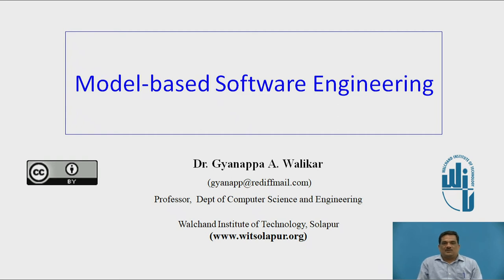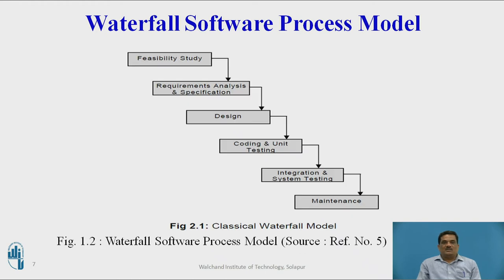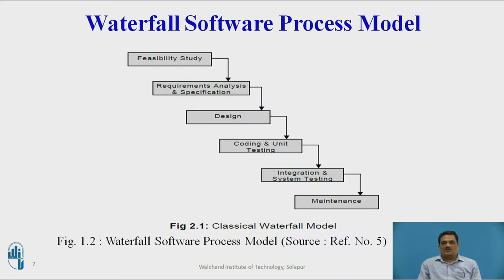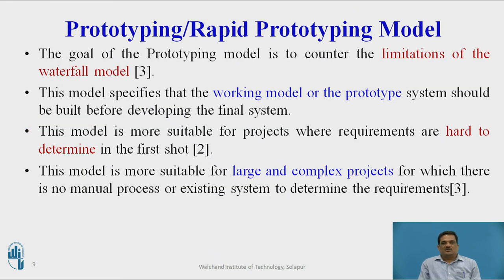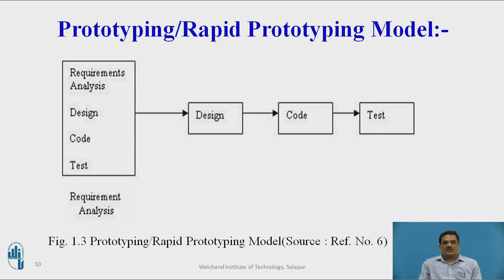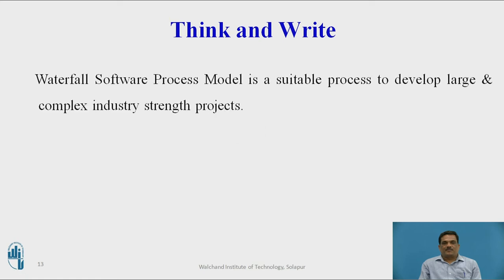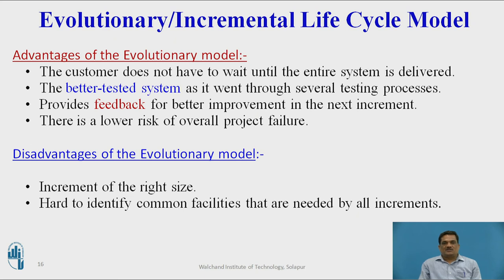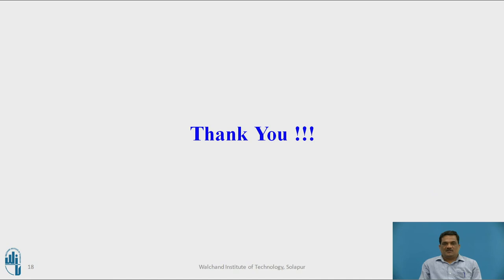Model-based Software Engineering.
Dr.  G . A. Walikar,
Professor CSE Dept,